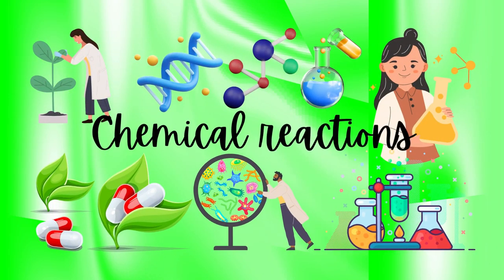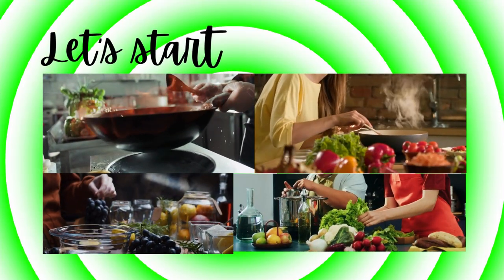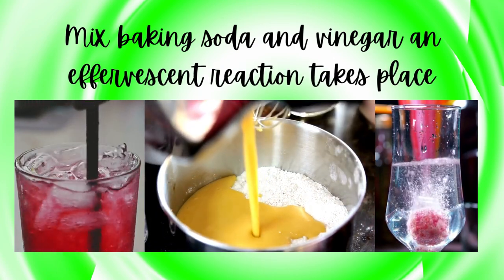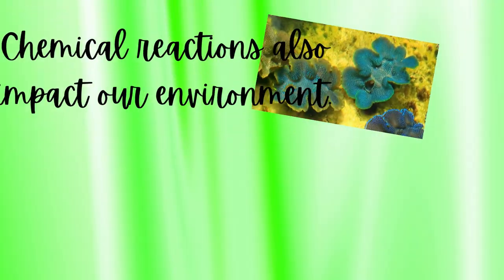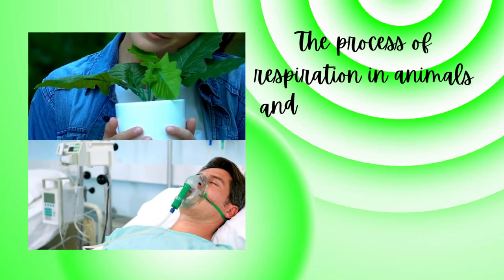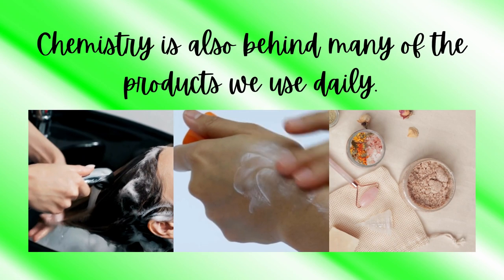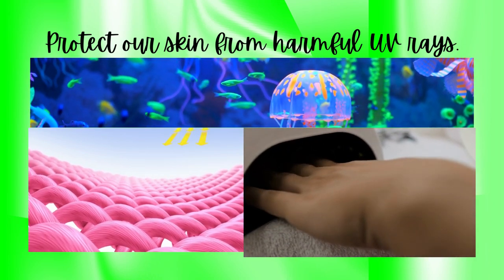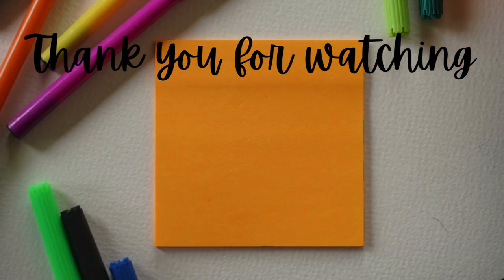Chemical Reactions : Exploring the Impact of Chemistry in Everyday Life.